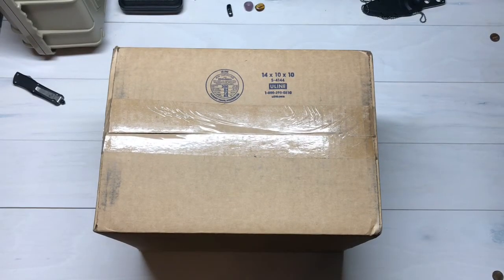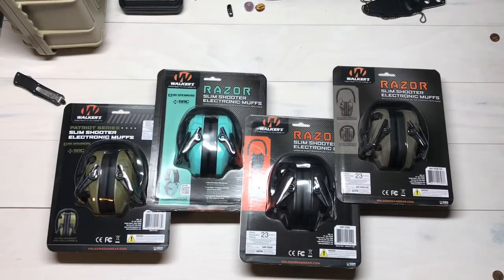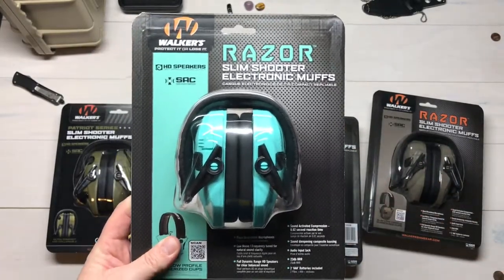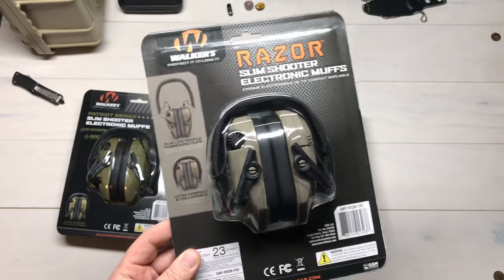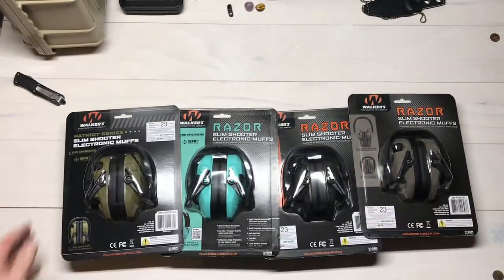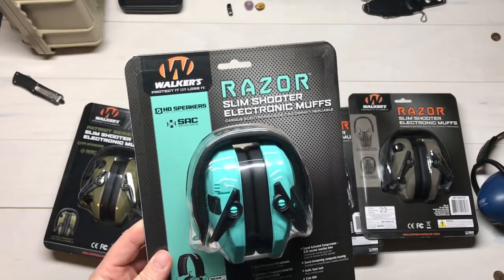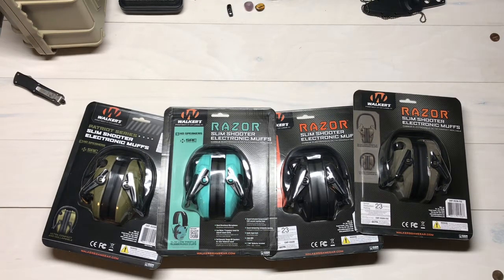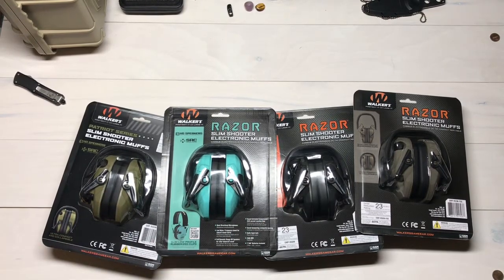Quick Unboxing and Details: Walkers Razor Electronic Ear Muffs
Here's a quick unboxing and look at the Walker's Razor Slim Electronic Ear Muffs!  High quality, lightweight an packed with features...a great way to go for all shooting sports!  Range test and review coming soon!  Walkers: Protect It or Lose It!